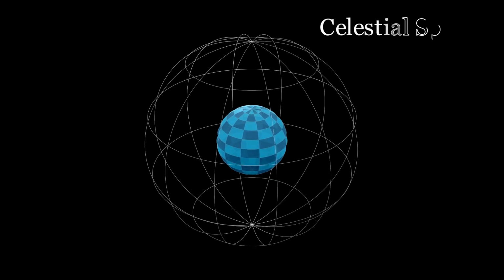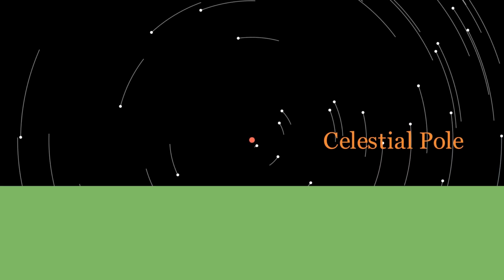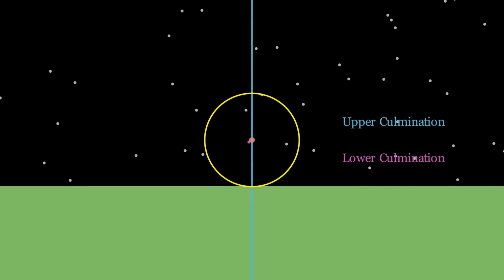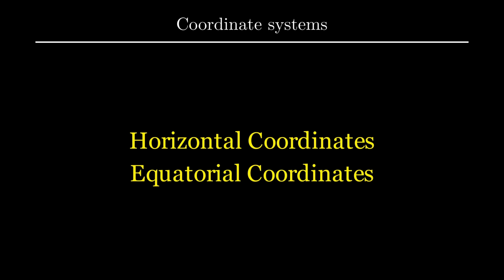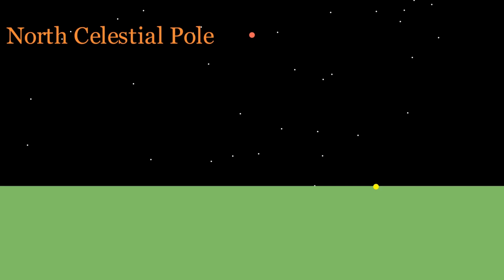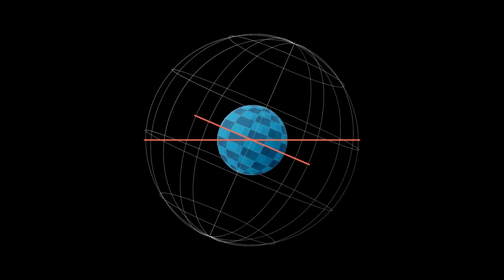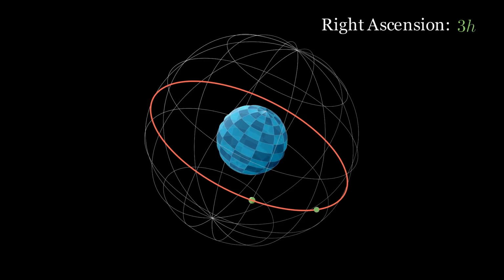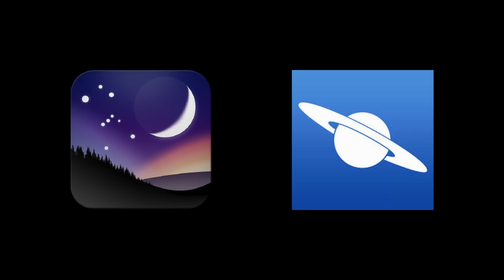How to Navigate the Night Sky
Today, I want to show you the different systems that we can use to explore the universe. There is a lot of new terminology and concepts to put in one video. But, as we continue our journey this will become second nature.

In the next video we will cover what we actually see in the night sky.